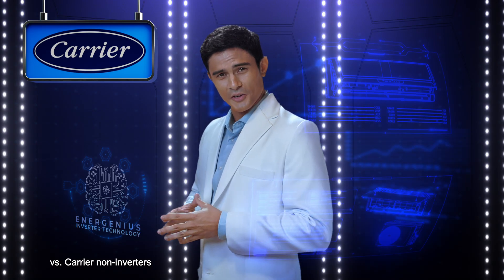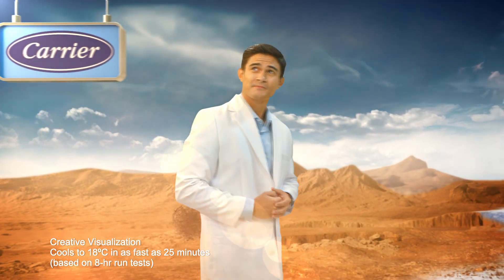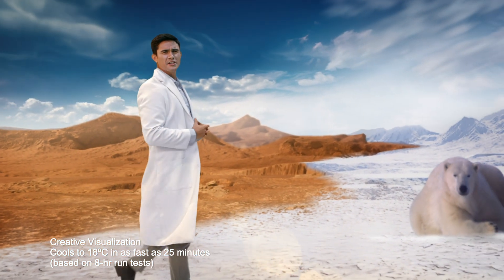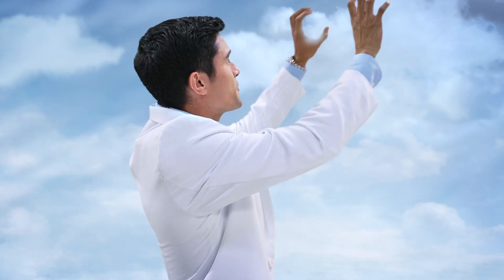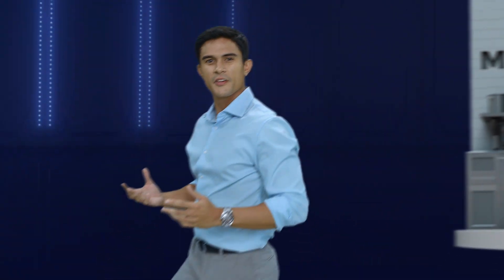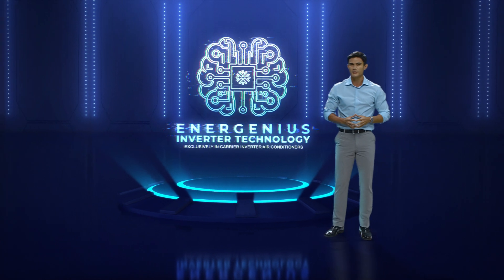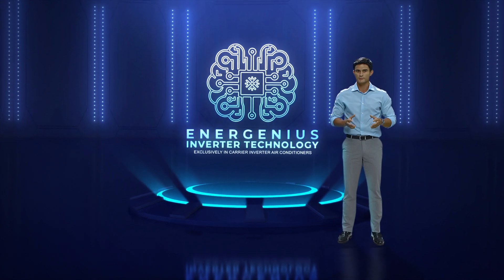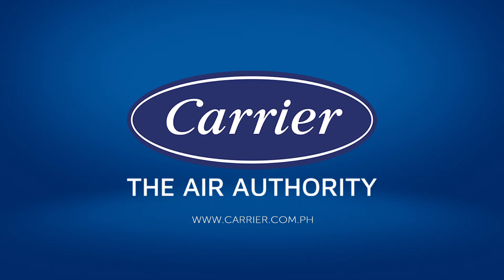Cool Clever 45s